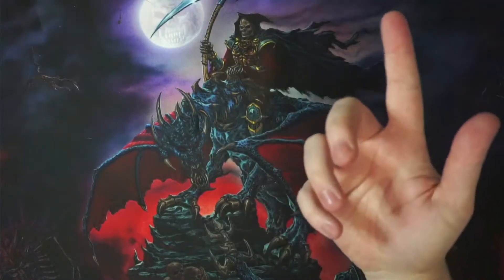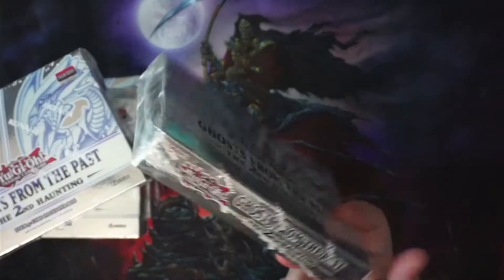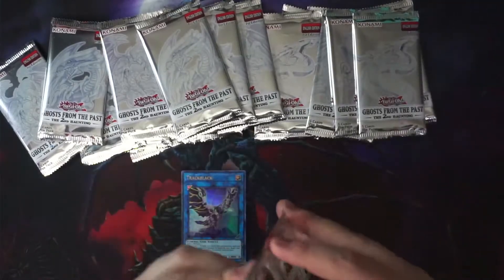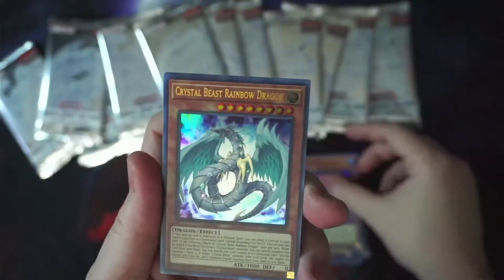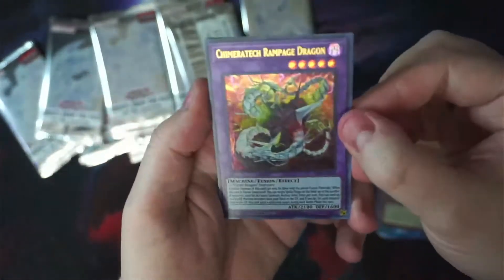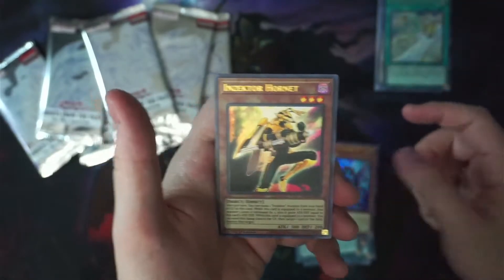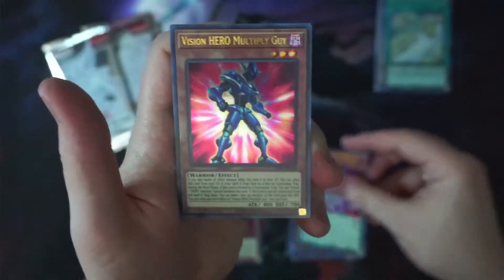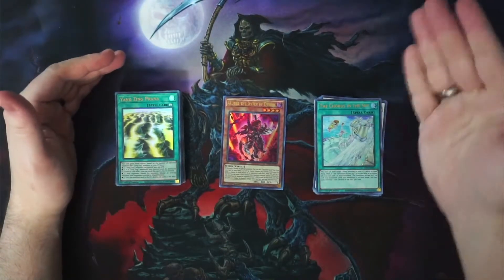The Chase is ON!!! | YuGiOh Ghosts From The Past 2 Display Opening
Been a looooong time since I've had my hands on Konami Cardboard.  Here's to good pulls!